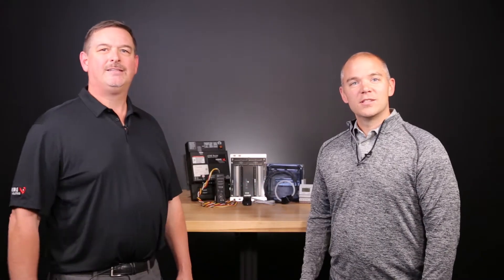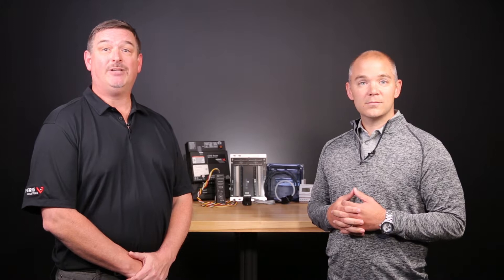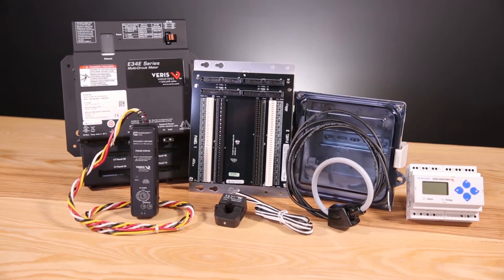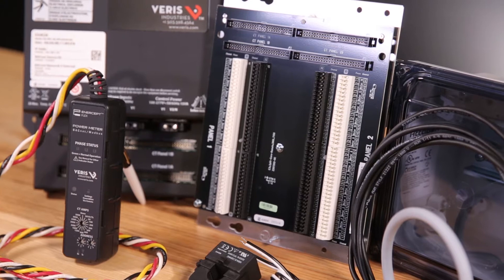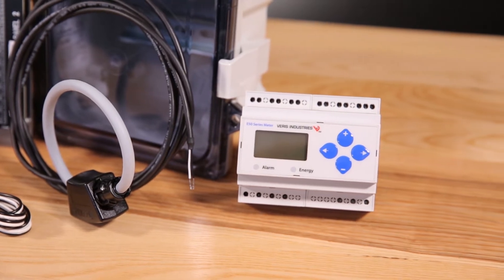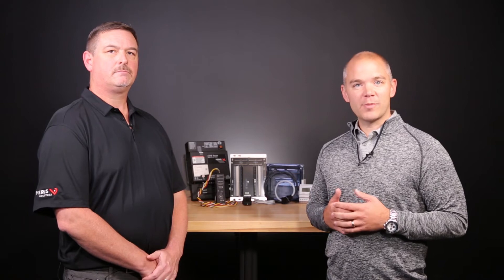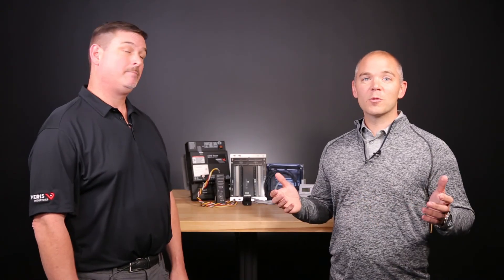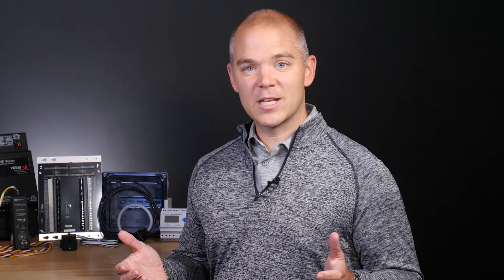Meet Our Partner Veris Industries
KMC Controls is committed to providing our customers with the latest in innovative and intuitive solutions, and sometimes, that includes working with trusted partners to make their products more accessible to our customers. In this video we are joined by Mark Shelton, President of Veris Industries, one of those trusted partners, to discuss Veris products and the benefits of power metering.